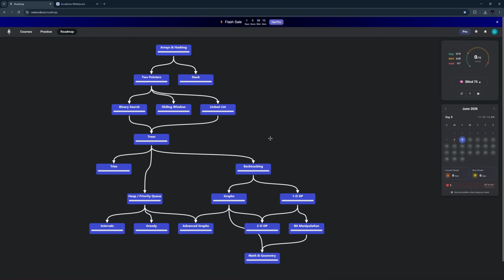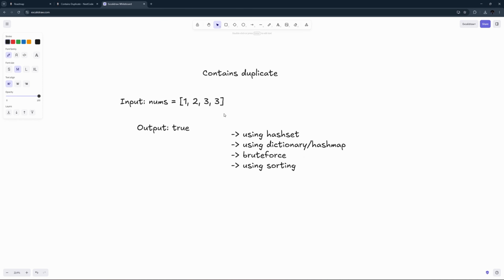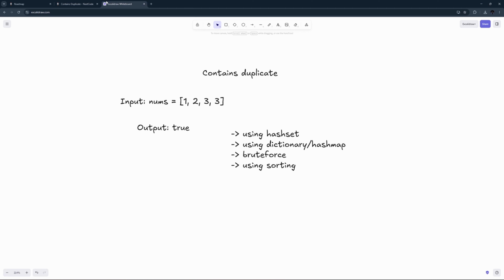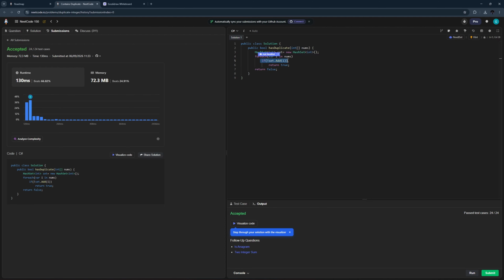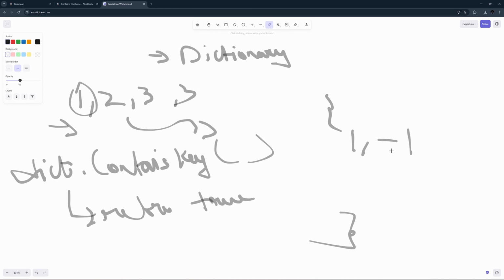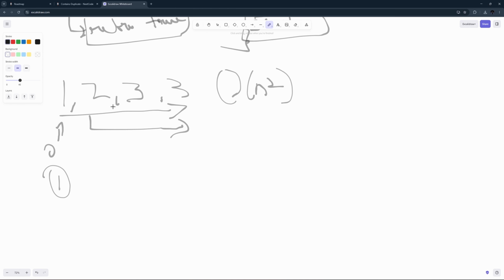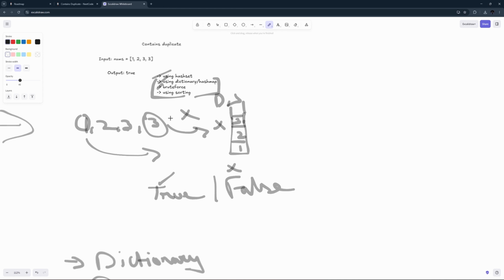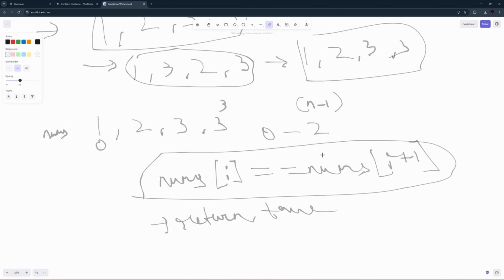Contains Duplicate | Blind 75 #01 | LeetCode Explained (C#)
🚀 Blind 75 #01 – Contains Duplicate | LeetCode Explained

In this video, we solve the Contains Duplicate problem from the NeetCode Blind 75 roadmap.

We'll cover:
✅ Problem intuition
✅ Brute force approach
✅ HashSet optimal solution

Perfect for coding interview preparation and strengthening your DSA fundamentals.

📌 Blind 75 Playlist: Follow along as we solve every Blind 75 problem step by step.